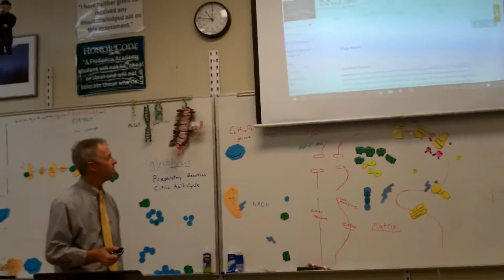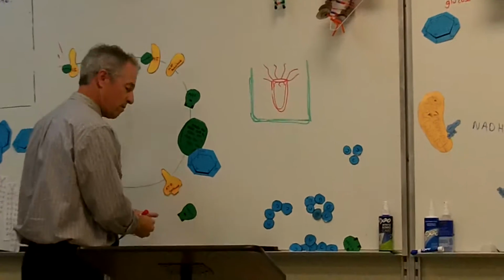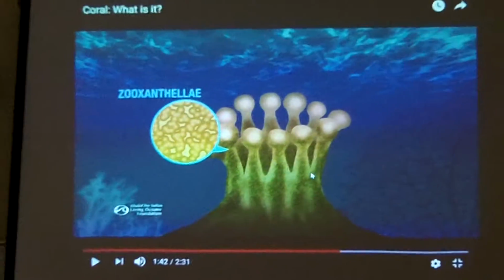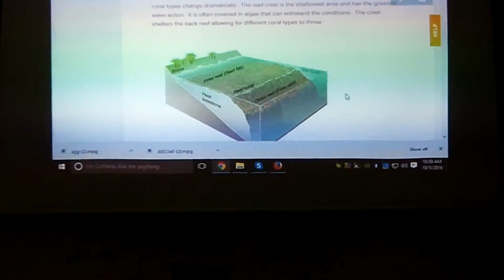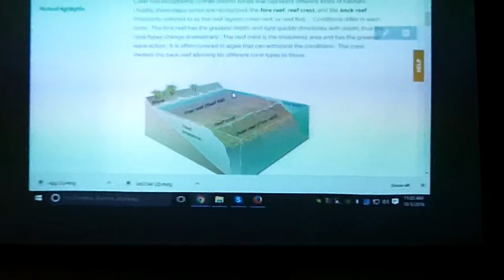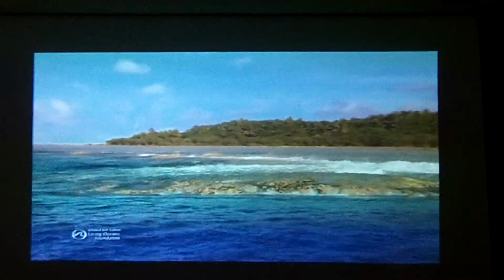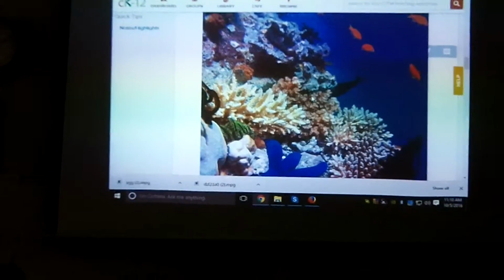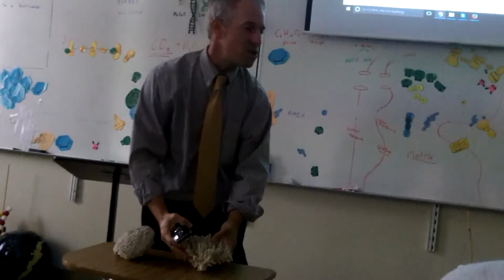Mr Willis' Awesome Marine Biology Book Chapter 17 Coral Reefs